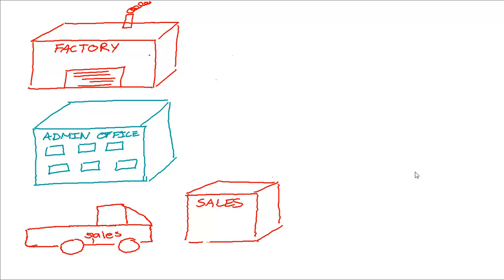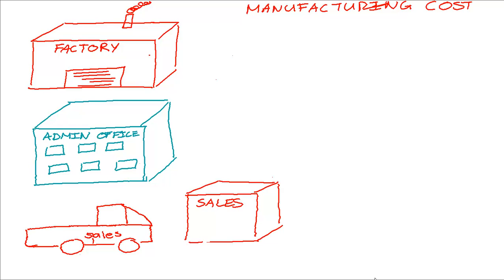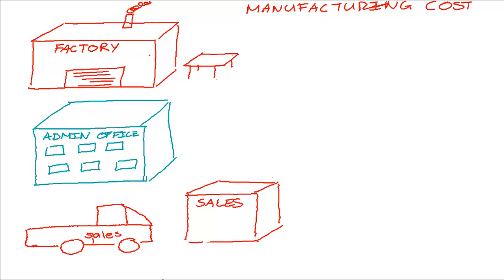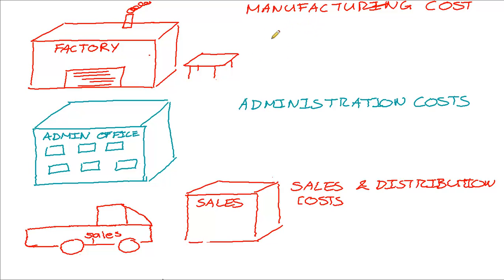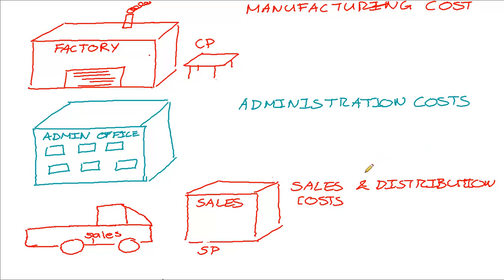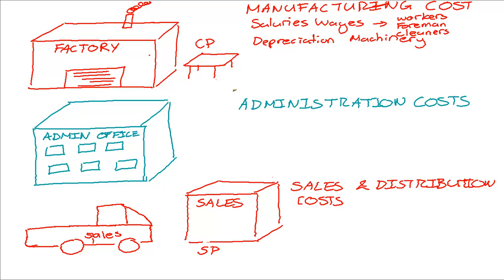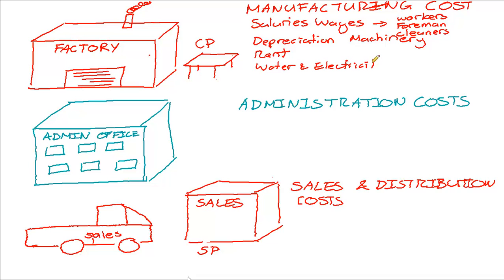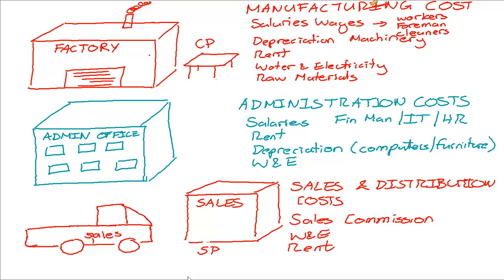Manufacturing vs Non-Manufacturing costs